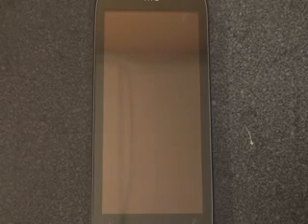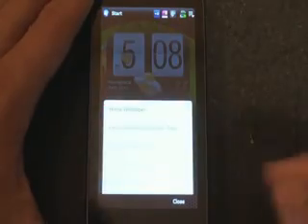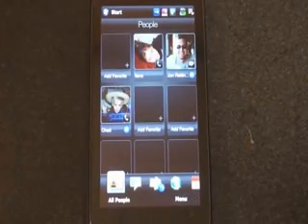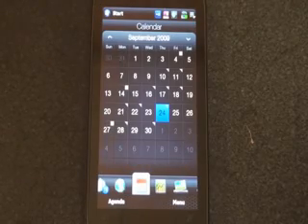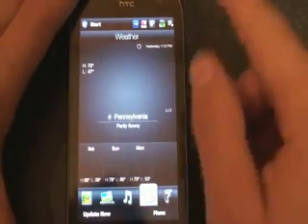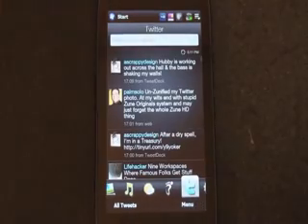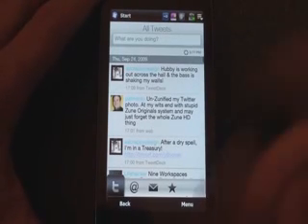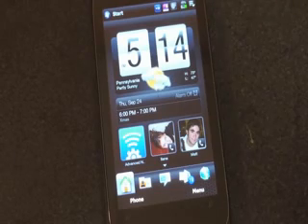TouchFLO 3D 2.5 (Manila 2.5) Build 1919 for HTC Leo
The HTC Leo is going to feature a new version of TouchFLO 3D that will bring a Twitter tab plus many other great changes.